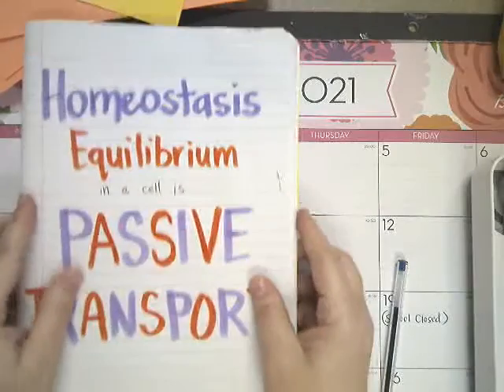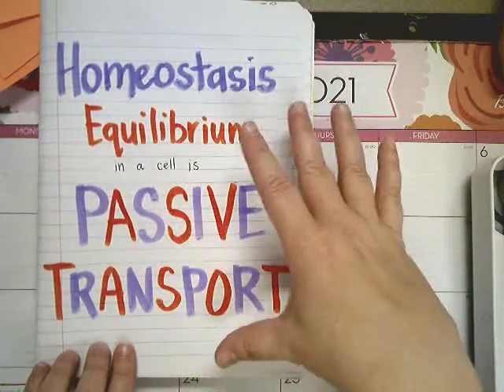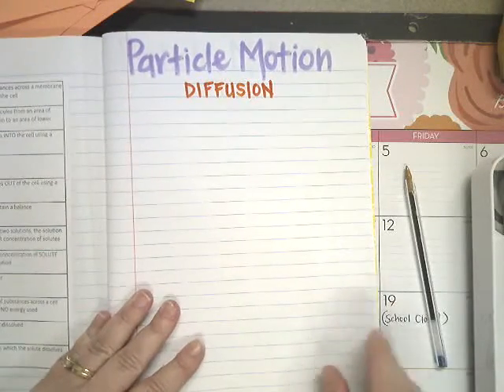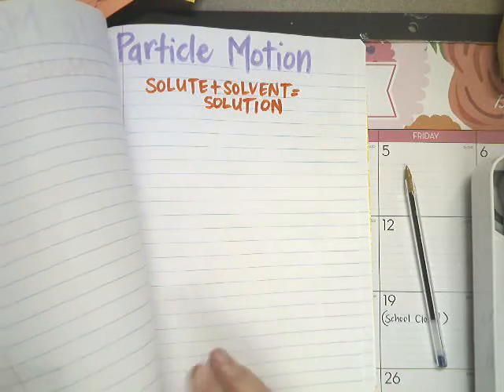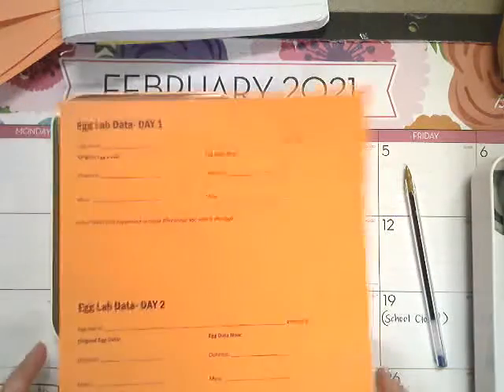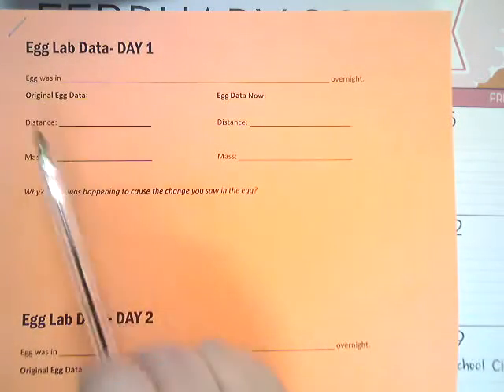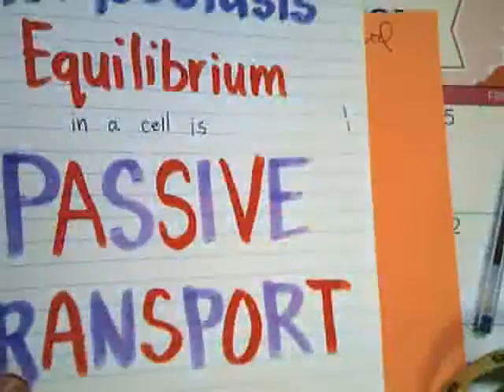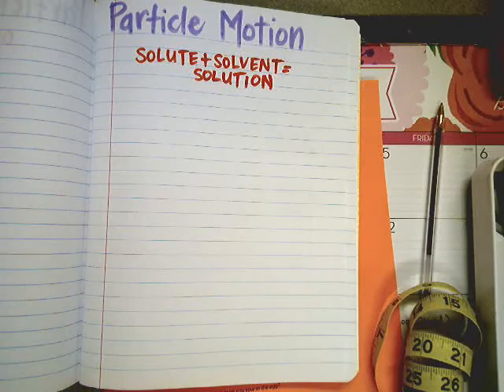Recap for my 1st period kids